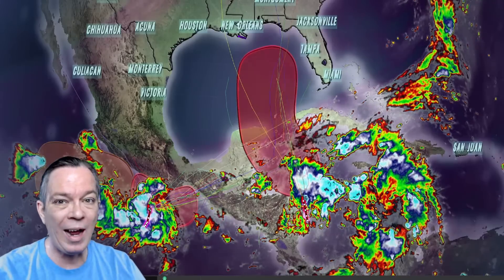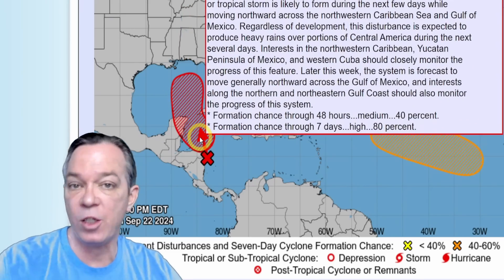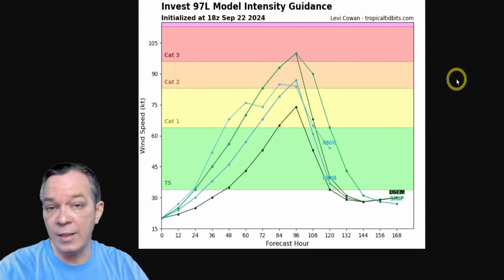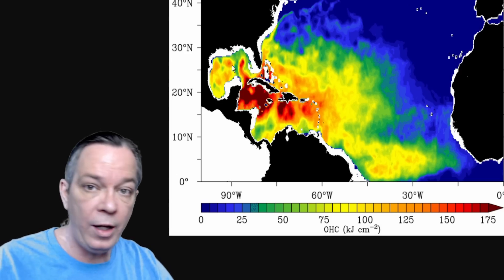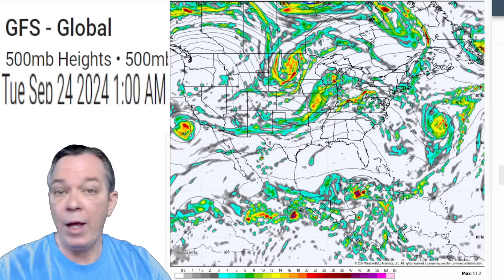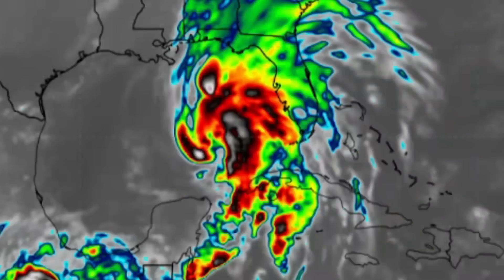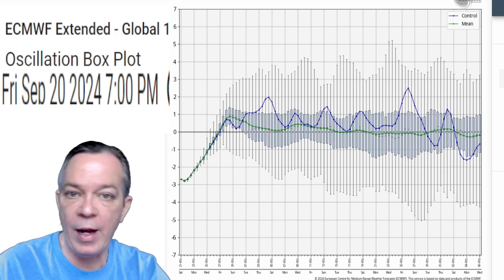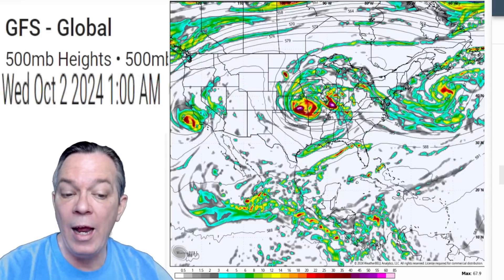Invest 97L Will Become A Hurricane In The Gulf!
Invest 97l has formed and we will have a tropical storm Helene within 36 hours. We also will see a strong hurricane when this storm goes into the center of the Gulf. The strength is anywhere from a cat 1 to a major hurricane. We also have an October cold front coming and Fall is officially here.

00:00 Latest tropical update
01:27 Invest 97L
05:00 Shear & trend
09:47 Ensembles & cold blast
12:41 Special message